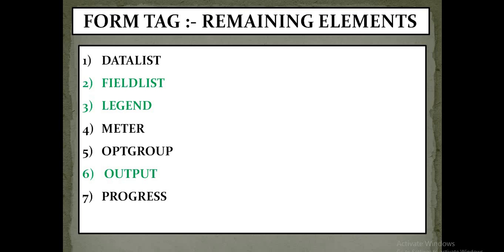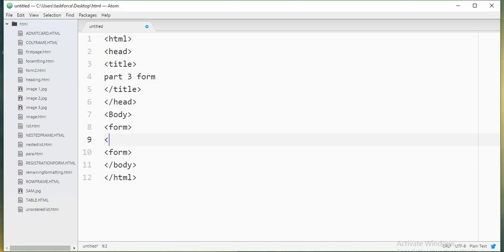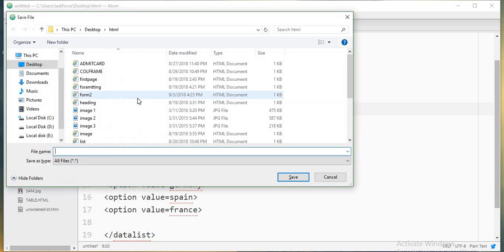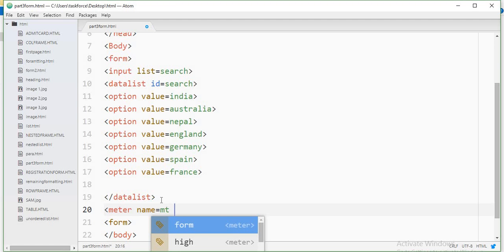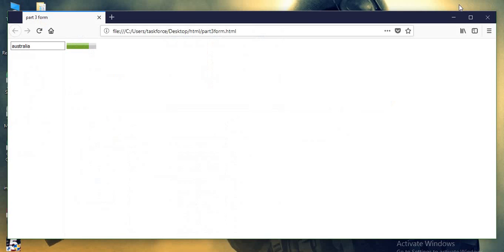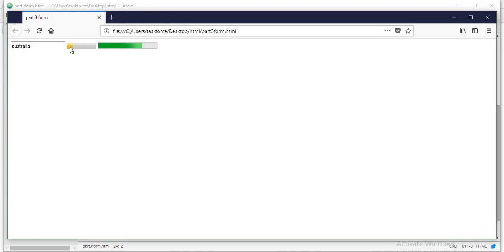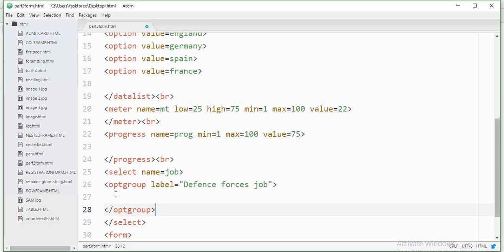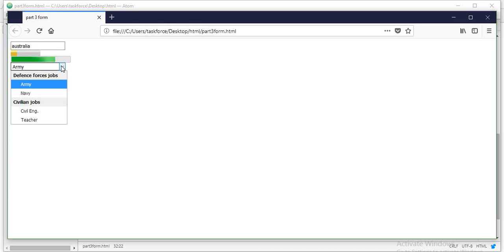HTML 5.0: FROM TAG PART 3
This is third tutorial of form in which we explain to use the html form elements which is not done in part 2 tutorial.